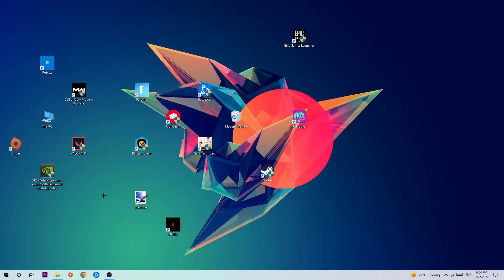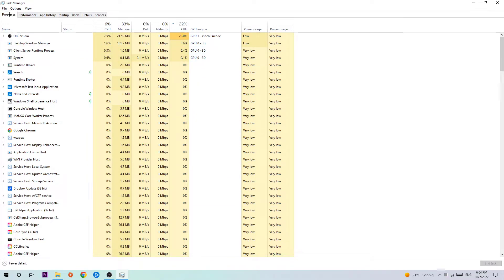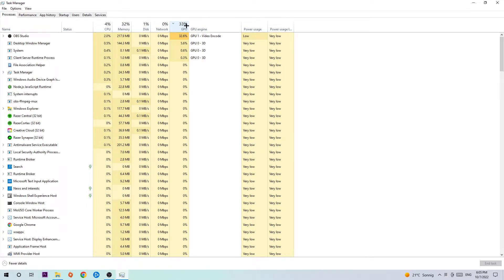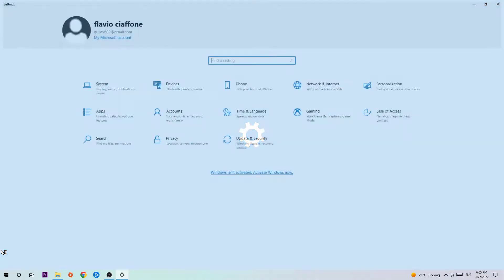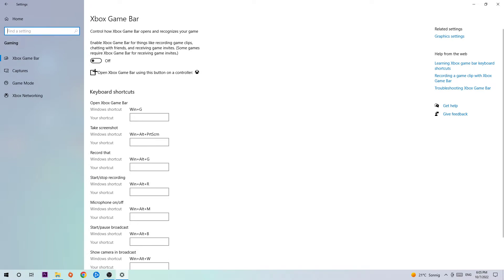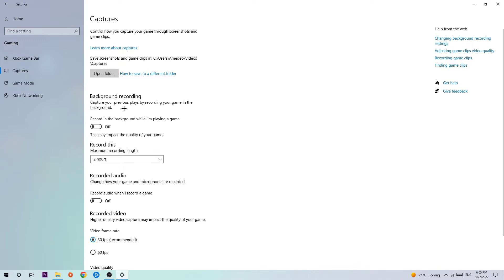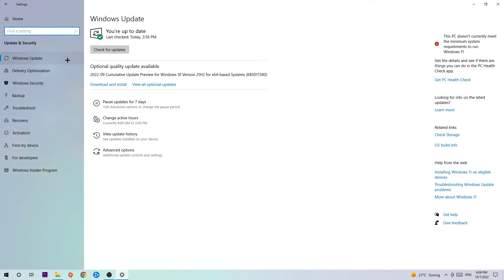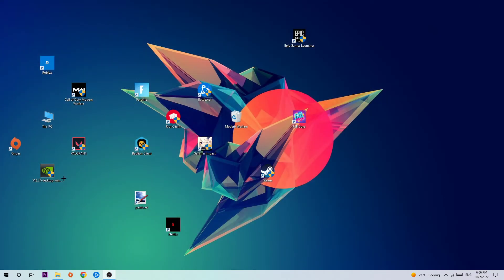CSGO – How to Fix Fps Drops & Stuttering – Complete Tutorial 2022